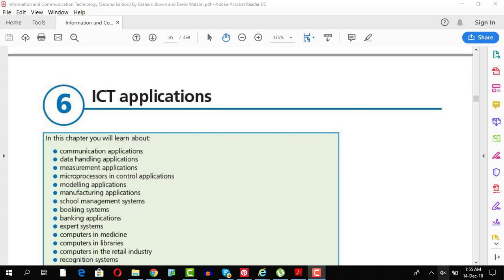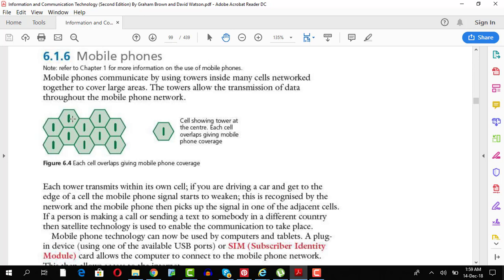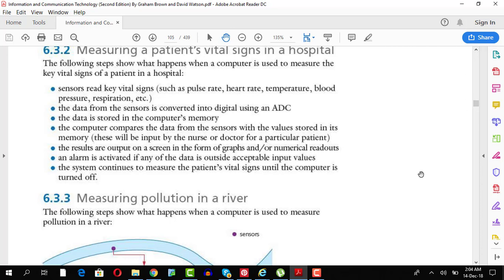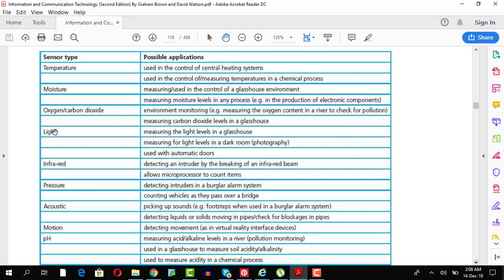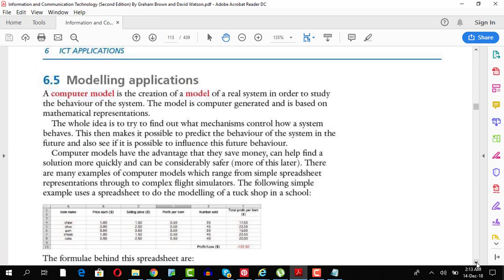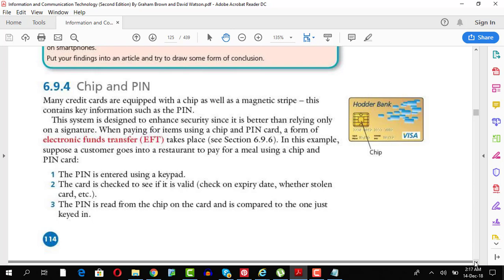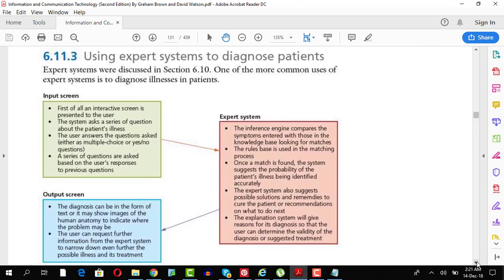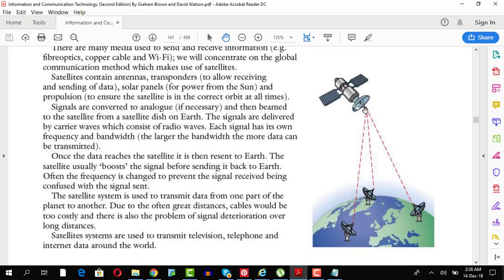IGCSE ICT CHAPTER 06 MR SAEM